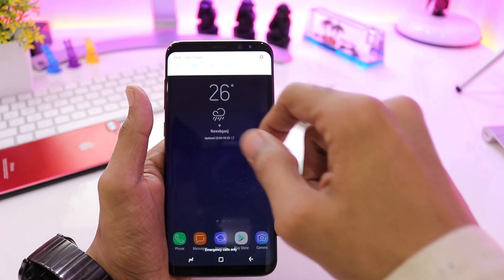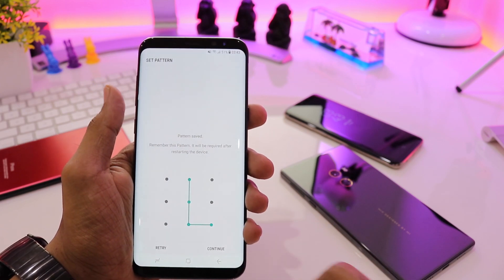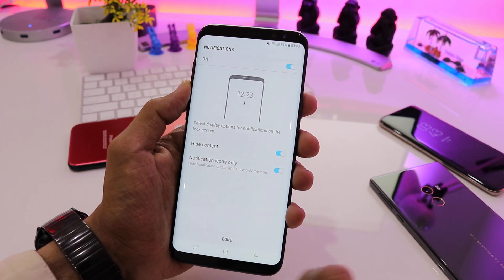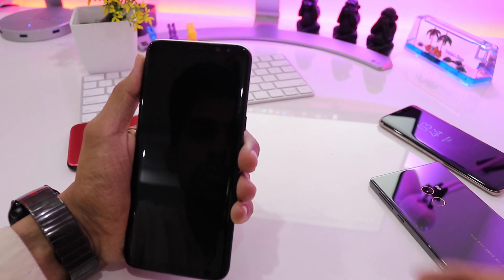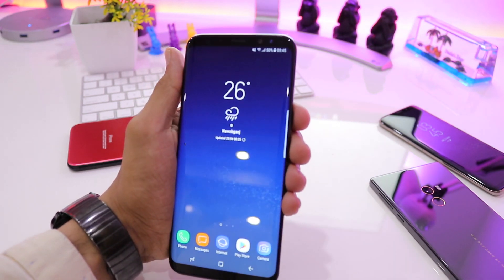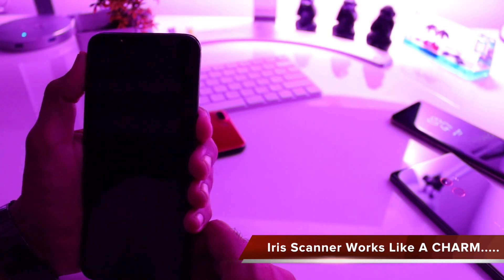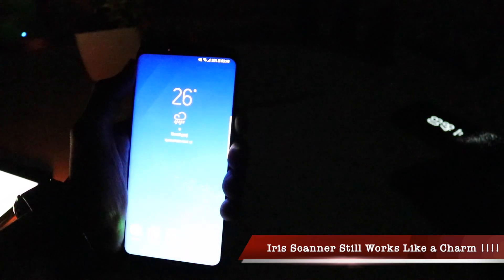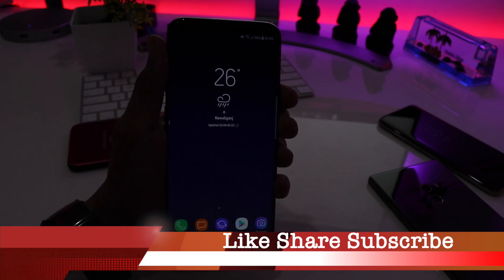Galaxy S8/S8+ IRIS Scanner Review & Speed Test